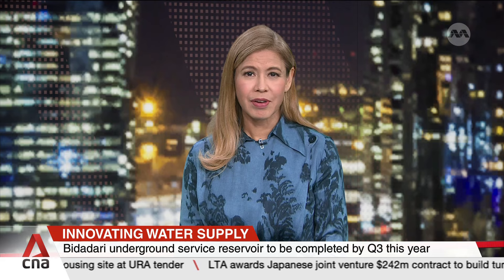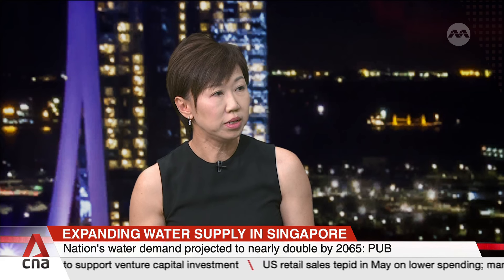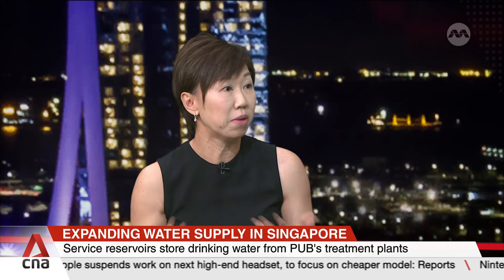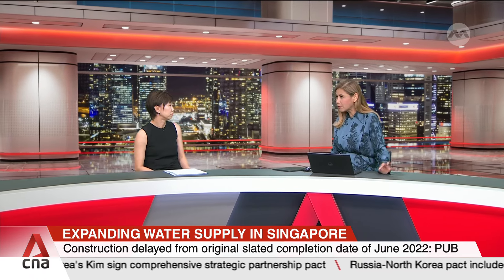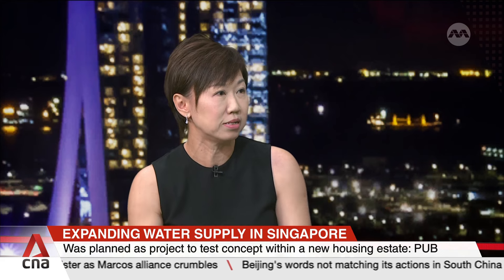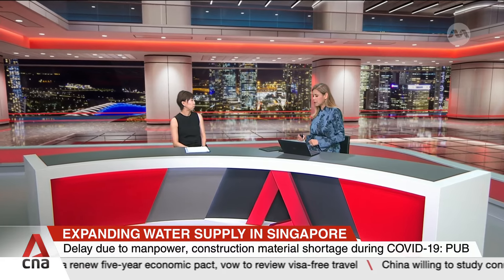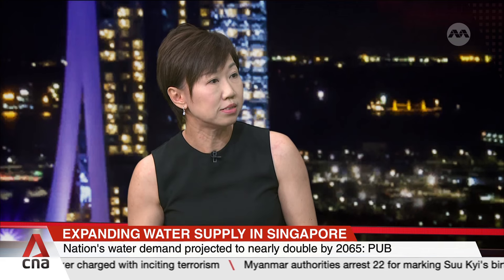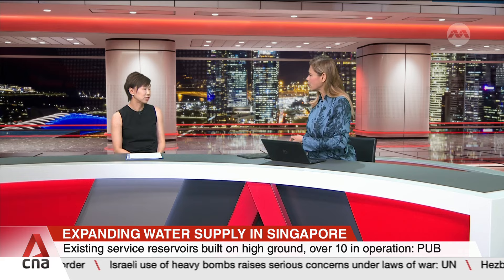Bidadari underground service reservoir to be completed by Q3 this year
Singapore's first underground service reservoir in a housing estate is set to supply water to close to 9,000 households in Bidadari. Why was Bidadari chosen to be the pilot for the project? How is this underground service reservoir different from existing ones built on high ground? Angela Koh, Director of the Water Supply Network Department at national water agency PUB, shares more about the development of this project, including how the team overcame challenges faced.